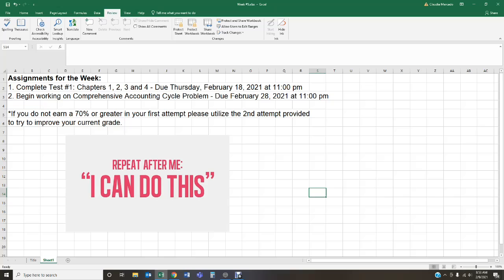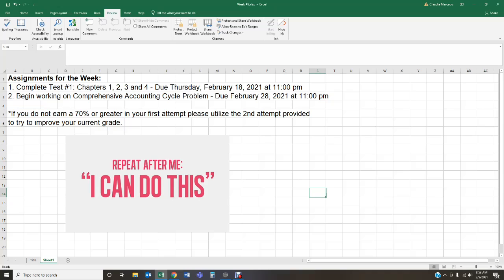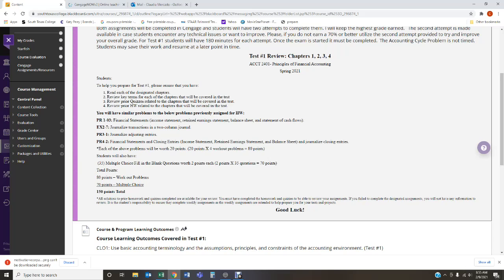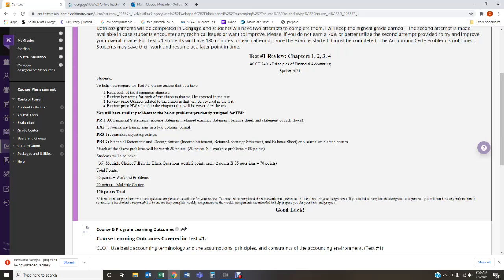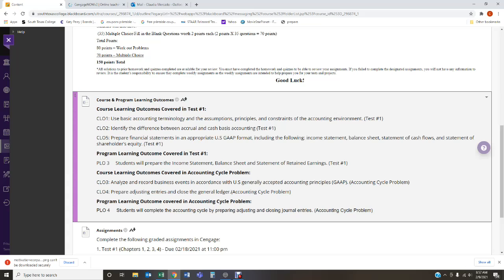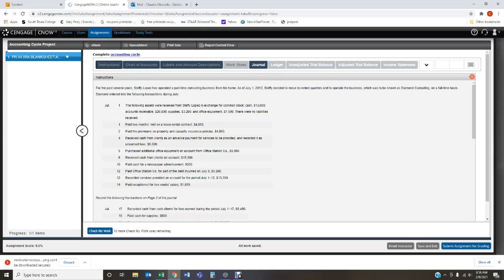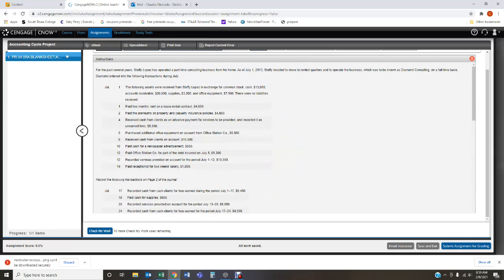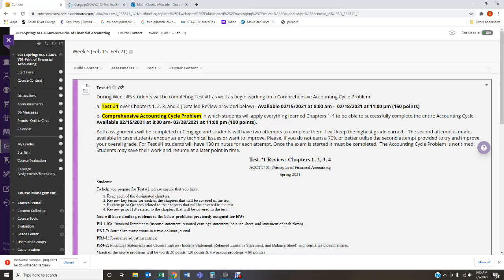ACCT 2401- Week #5 Lecture